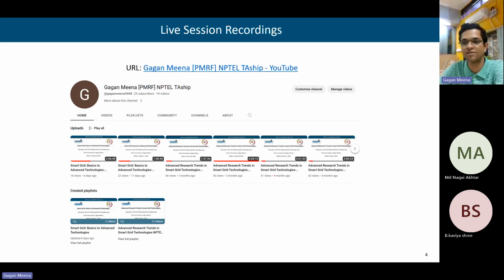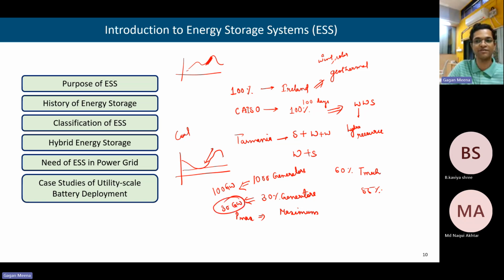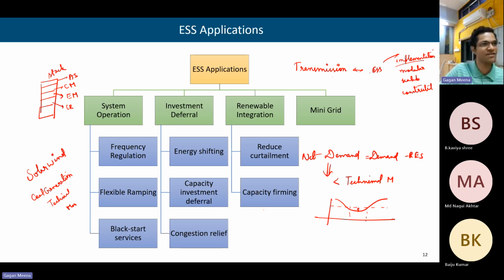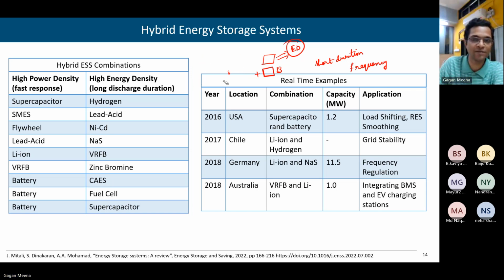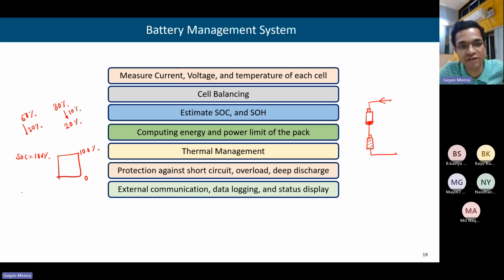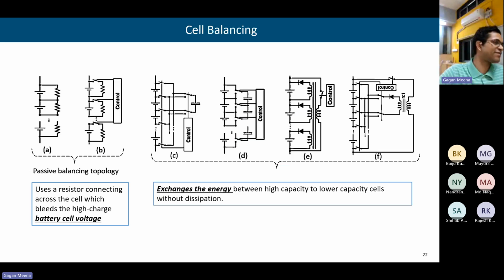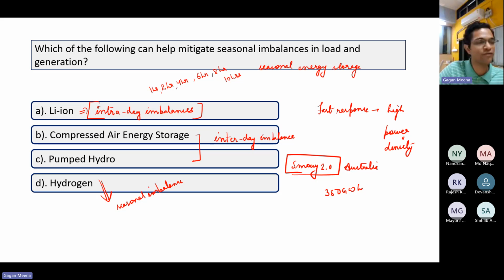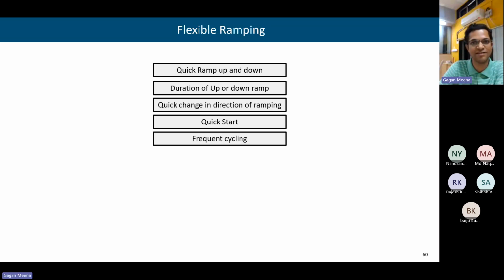Smart Grid Basics to Advanced Technologies 2025: Week 3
Smart Grid: Basics to Advanced Technologies Course is an NPTEL Course offered by Prof. N.P. Padhy and Prof. Premalata Jena from the Electrical Engineering Department of IIT Roorkee.
This video is the third one in the series of Live doubt-clearing sessions on the above-mentioned course. The video covers the topics related to week 3.
The following topics are covered :
1. Introduction to Energy Storage Systems
2. Classification of Energy Storage Systems
3. Battery Energy Storage Systems Equivalent Circuit
4. Battery Management system